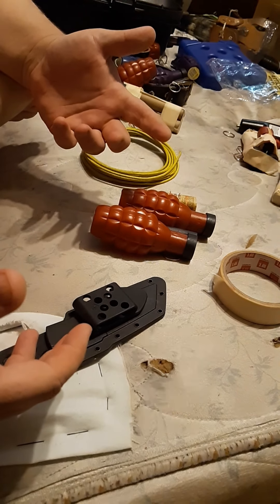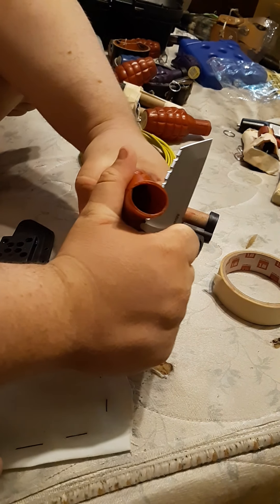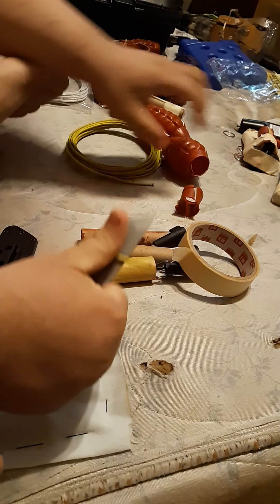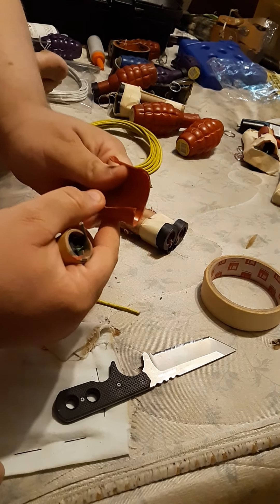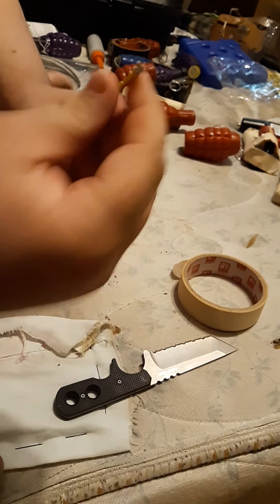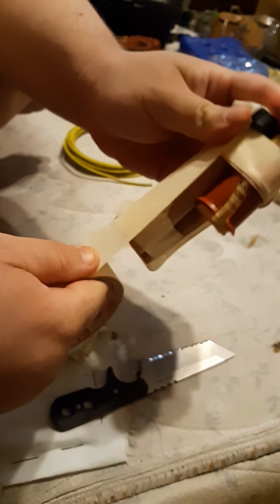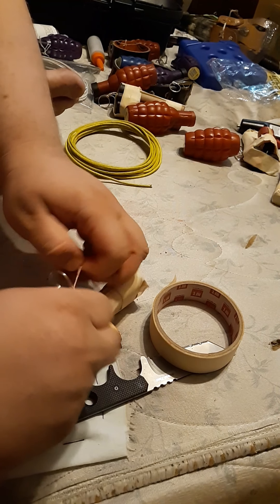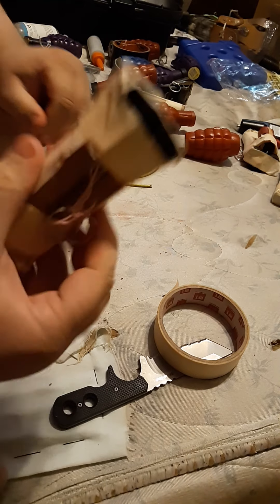How to make strobe / smoke grenades for SHTF situations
I have been trying to fight a certain social media platform for over an hour now to upload this video. I have had several requests to make a video showing how I make these. So here it is